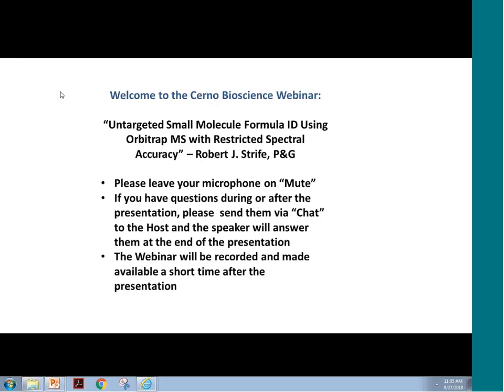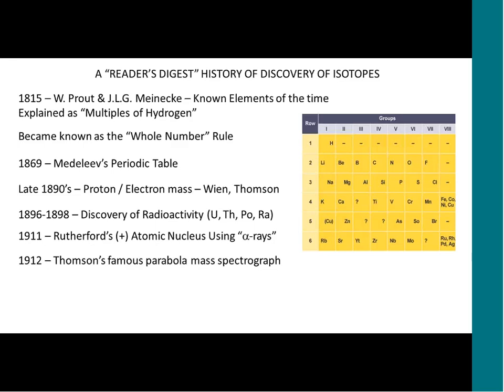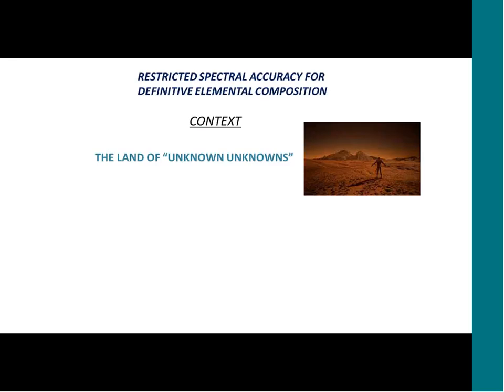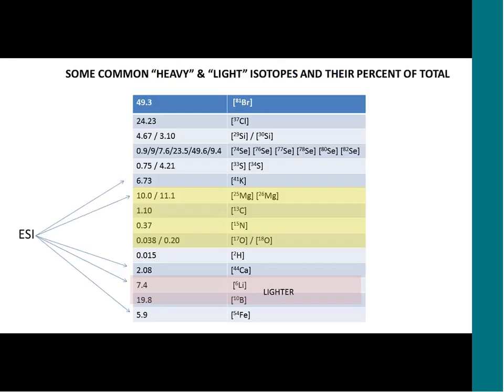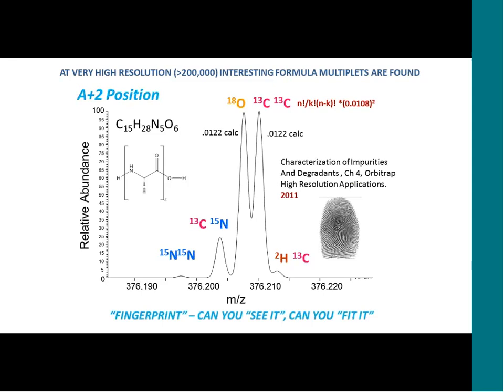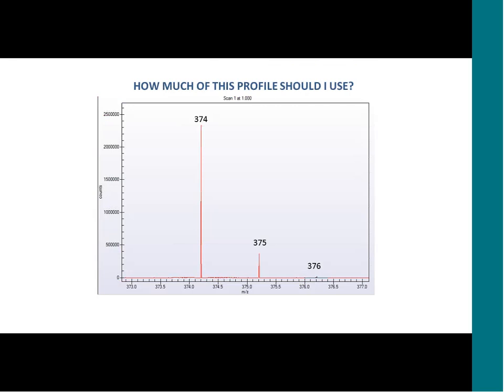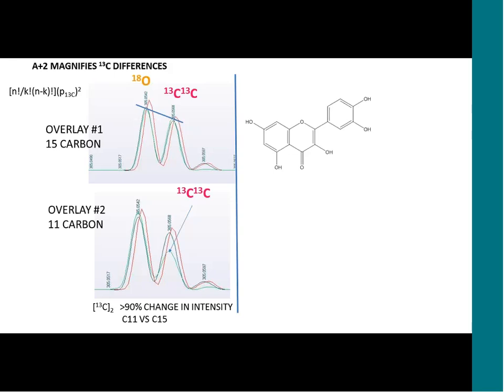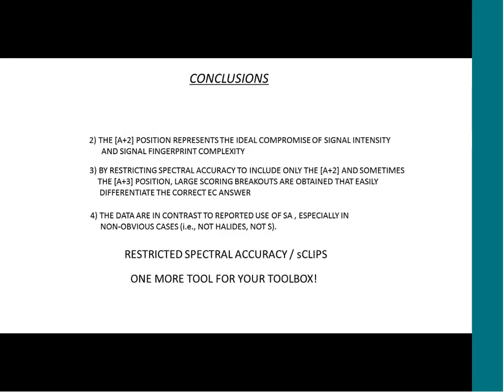Untargeted Small Molecule Formula ID Using Orbitrap MS with Restricted Spectral Accuracy 20180927 15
Bob Strife (P&G) discusses a new and novel way to perform formula ID using isotope fine structure and spectral accuracy